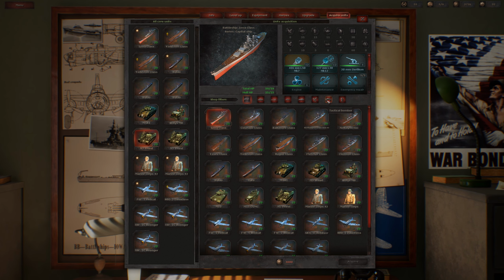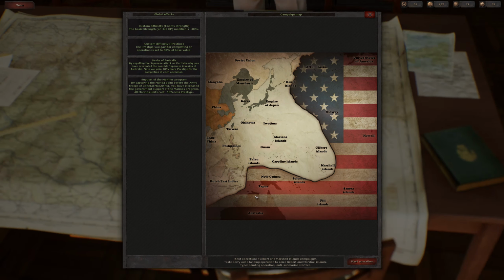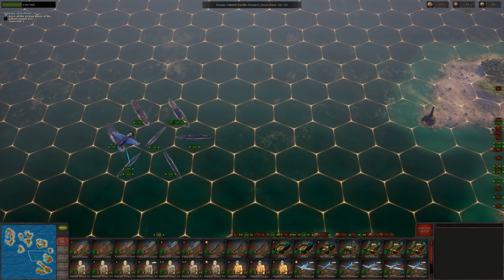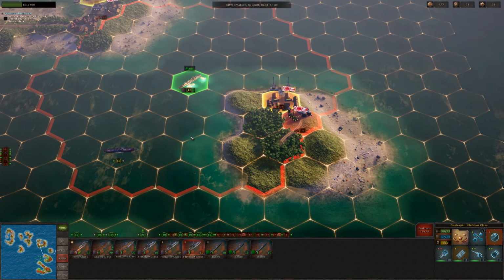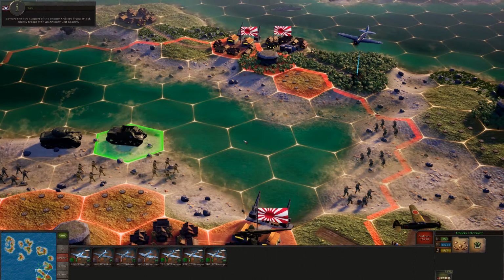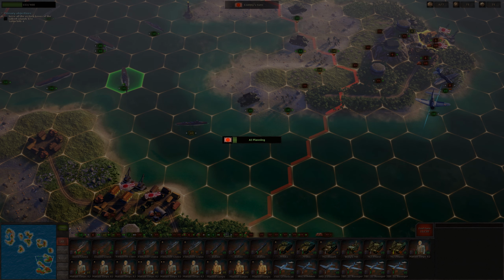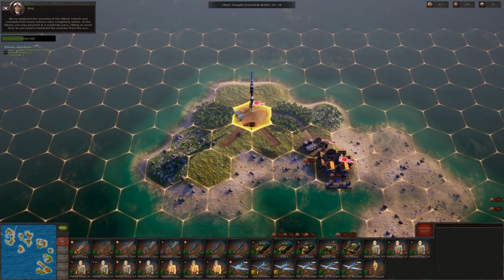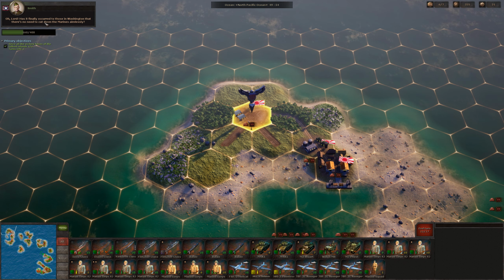MARSHALL ISLANDS! | Ep. 5 | Strategic Mind: The Pacific gameplay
➤Generous Patrons:

PRESIDENT Atomic

[L.COL] Brandon
[L.COL] Bekannt
[L.COL] Sir Grimm
[L.COL] Chaosmourne

[MAJ] Elwyn
[MAJ] WyomingHeathen
[MAJ] AdmiralBacon
[MAJ] SoullessVase
[MAJ] Ruben
[MAJ] Like 50 Pidgeys
[MAJ] Latch
[MAJ] ViolentlyShiny
[MAJ] General Kenobi
[MAJ] Roci
[MAJ] Crave

[CAPT] Richhh
[CAPT] Legion
[CAPT] TheesDaily
[CAPT] Genpatton
[CAPT] FlashFox
[CAPT] DigitalRiot42
[CAPT] FreshPrince
[CAPT] Jossten
[CAPT] Shotowski

PC specs Many Thanks to this month's patrons;
[GOD] Aurone - [LTC] Aquila  - [CAPT] Arthur F - [Lt's] Alec T - Endurance Zine - Orthobro - Moorbote - Six6xiS - Philipp D - Davvo - Mystermask - Eclipse